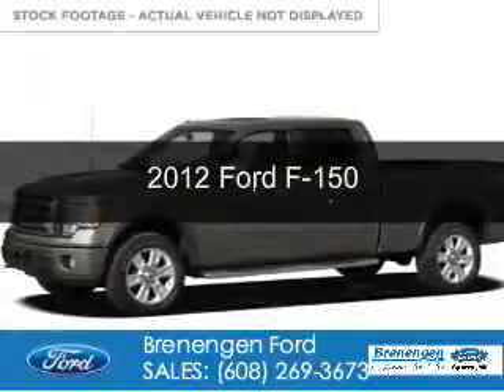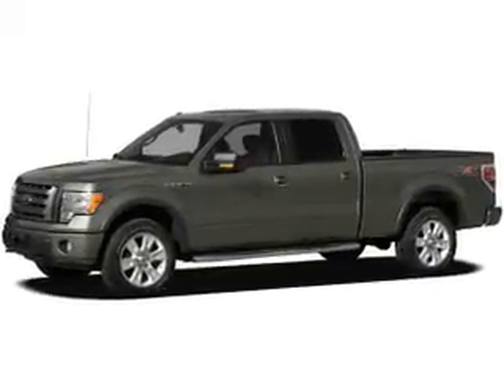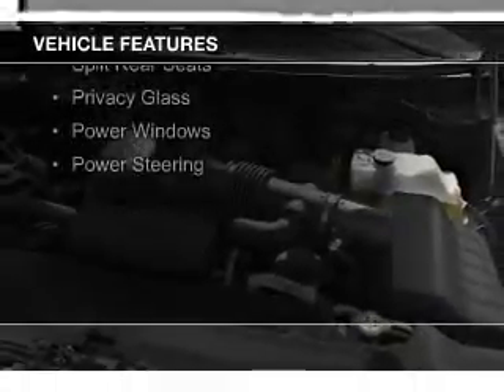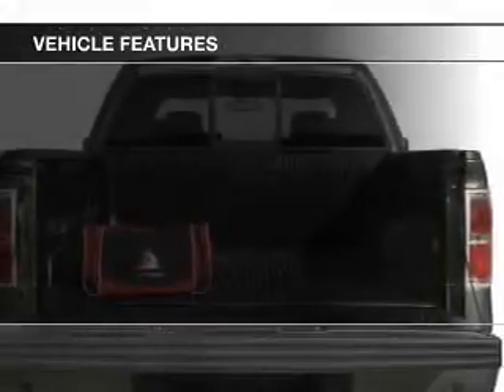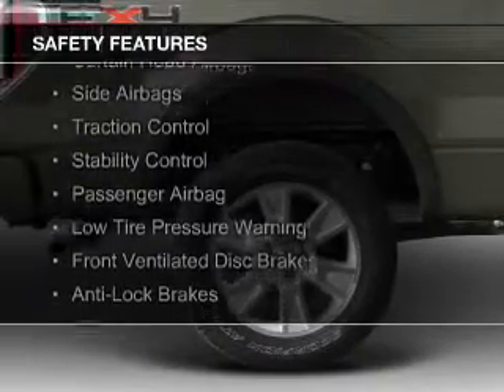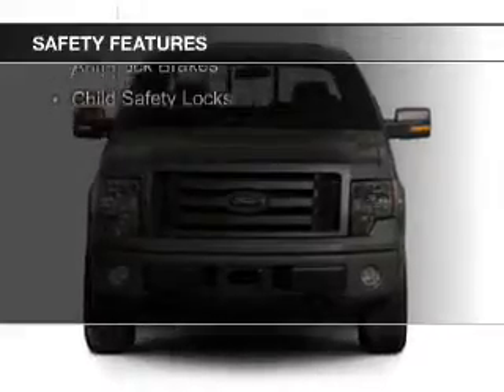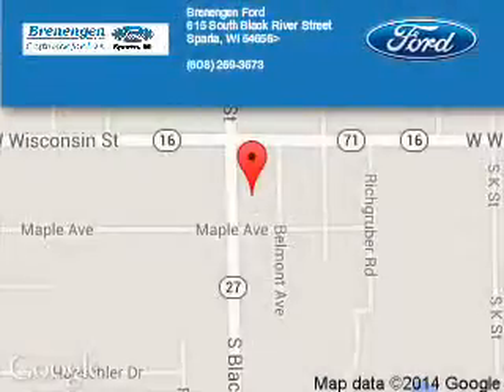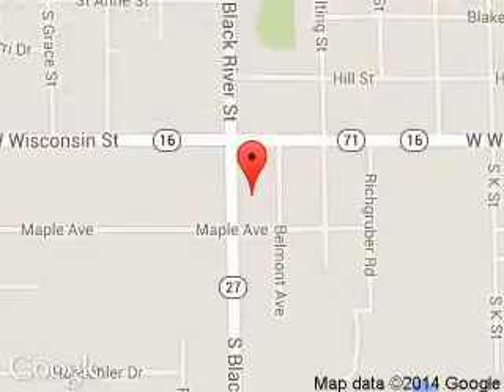2012 Ford F-150 - Sparta WI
Phone:
Year: 2012
Make: Ford
Model: F-150
Trim:
Engine: 3.5 liter 6 cylinder 24 valve
Transmission: 6-Speed Automatic
Color: Sterling Gray
Mileage: 46979
Address:
615 South Black River Street